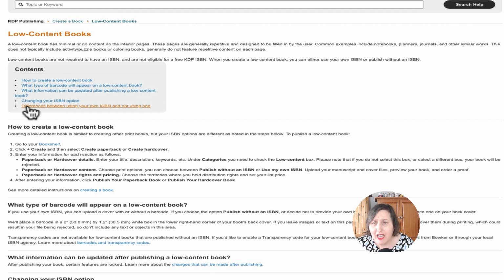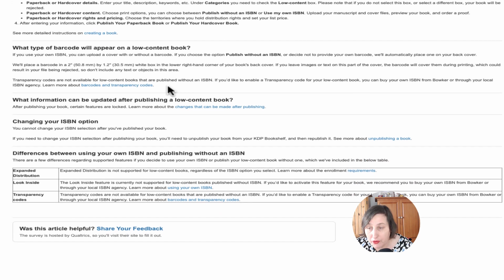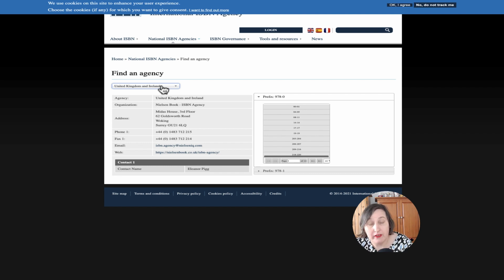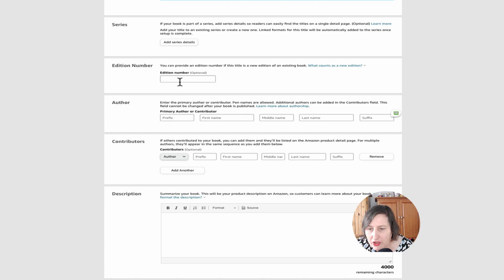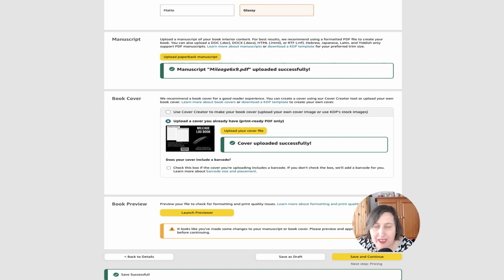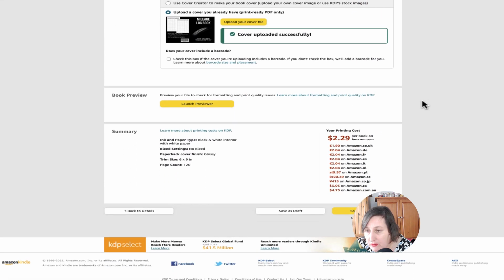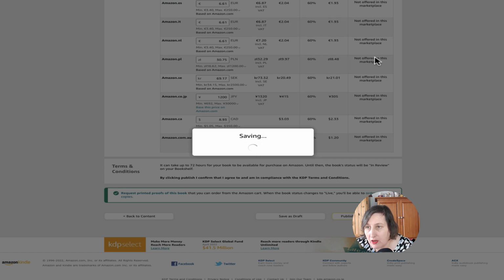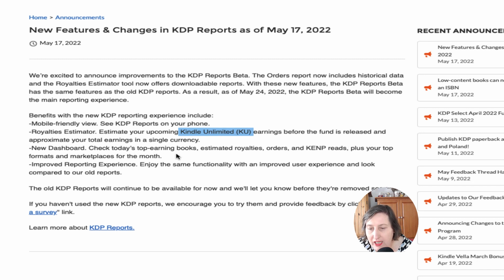Changes To Low Content Book Publishing On Amazon KDP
In this video, I go through changes to low content book publishing on Amazon KDP. How do the changes affect us, and what do we need to do when uploading Low Content Books.

When selling low content books on Amazon KDP, you need to make sure that you select the check box that states it is either a low or no content book.

Amazon states Low Content Books are Notebooks, Planners, Journals, and other similar works with a repetitive design that the user fills in. Note: this does not include activity/puzzle books or coloring books as they do not feature repetitive content on each page.

Links In The Video
About Low Content Books ➡️

Time Stamp
0:00 Introduction
0:50 KDP Email
1:26 What Amazon defines as low content books
3:03 How to create a low content book
4:48 Warning about ISBNs
7:00 Uploading a KDP Low Content Book
10:21 Cover Template to create a cover in Canva
14:06 Do not publish a low content book as an eBook
14:55 Other KDP Changes
17:18 Conclusion